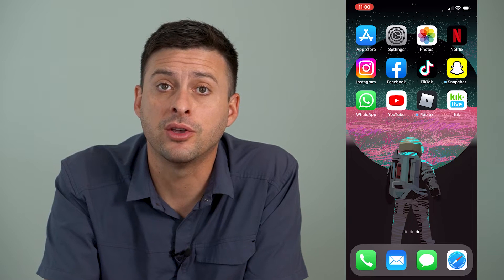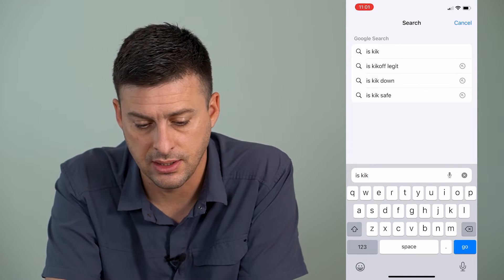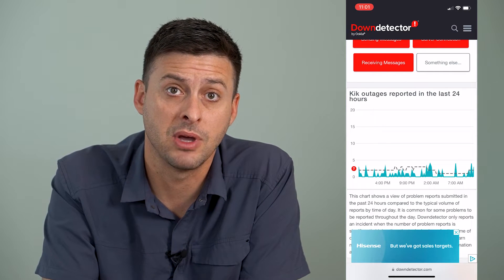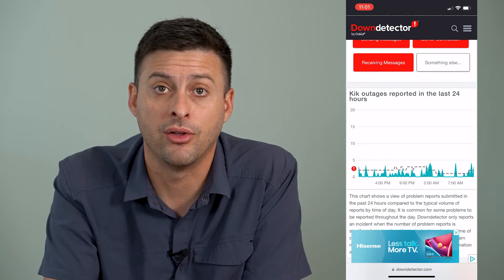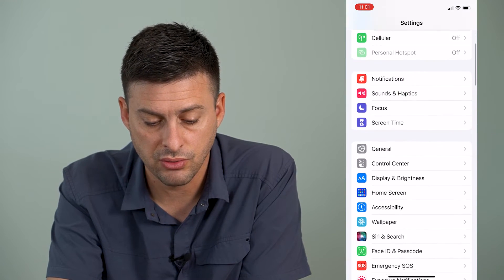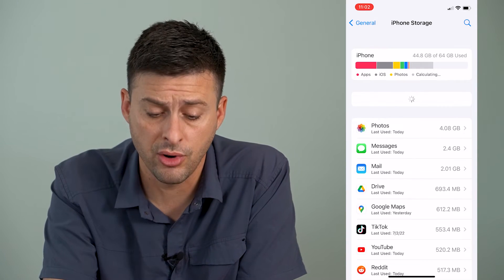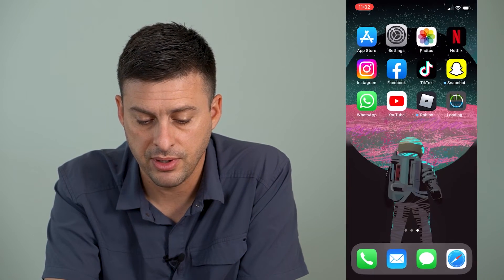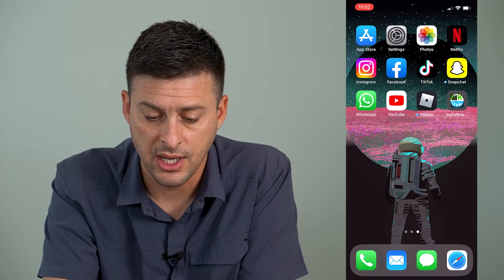How To Fix Kik Not Showing Messages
Let's fix your Kik Messenger app if it's not showing messages on your iPhone or Android.